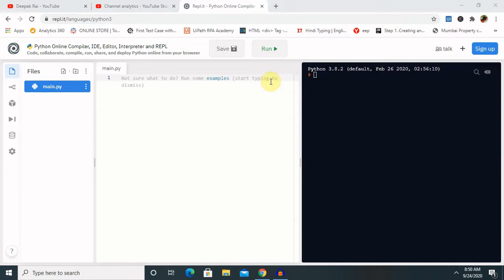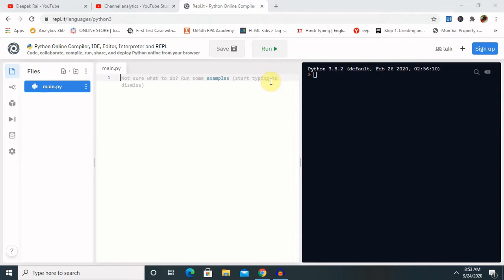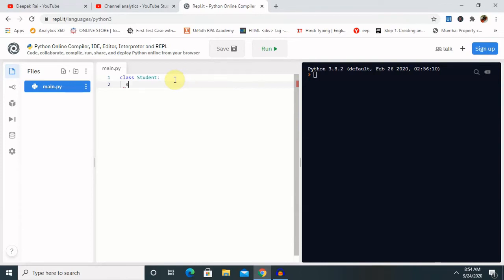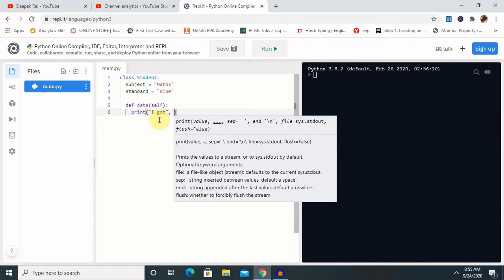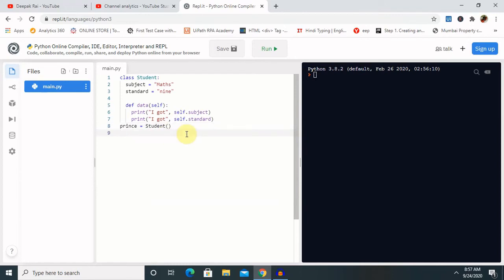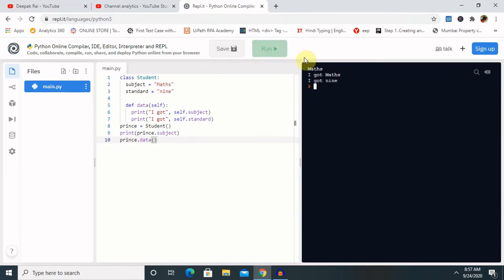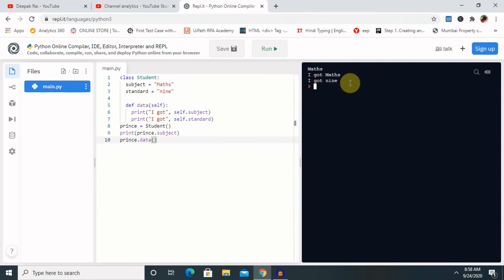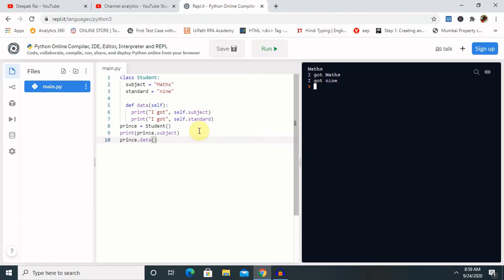Classes and Objects in Python | Python Tutorial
A class is a user-defined prototype from which objects are created. Classes provide a means of bundling(Wrapping) data and functionality together. Creating a new class creates a new type of object, allowing new instances of that type to be made. Each class instance can have attributes attached to it for maintaining its state. Class instances can also have methods (defined by its class) for modifying its state.

Python is an object-oriented language since its origin. Because of this, creating and using classes and objects are downright easy. Let’s discuss more about OOPs:

·        Class − A user-defined prototype for an object that defines a set of attributes that characterize any object of the class. The attributes are data members (class variables and instance variables) and methods, accessed via dot notation.
·        Class variable − A variable that is shared by all instances of a class. Class variables are defined within a class but outside any of the class's methods. Class variables are not used as frequently as instance variables are.
·        Data member − A class variable or instance variable that holds data associated with a class and its objects.
·        Function overloading − The assignment of more than one behavior to a particular function. The operation performed varies by the types of objects or arguments involved.
·        Instance variable − A variable that is defined inside a method and belongs only to the current instance of a class.
·        Inheritance − The transfer of the characteristics of a class to other classes that are derived from it.
·        Instance − An individual object of a certain class. An object obj that belongs to a class Circle, for example, is an instance of the class Circle.
·        Instantiation − The creation of an instance of a class.
·        Method − A special kind of function that is defined in a class definition.
·        Object − A unique instance of a data structure that's defined by its class. An object comprises both data members (class variables and instance variables) and methods.
·        Operator overloading − The assignment of more than one function to a particular operator.

An Object is an instance of a Class. A class is like a blueprint while an instance is a copy of the class with actual values. It’s not an idea anymore, it’s an actual dog, like a dog of breed pug who’s seven years old. You can have many dogs to create many different instances, but without the class as a guide, you would be lost, not knowing what information is required.